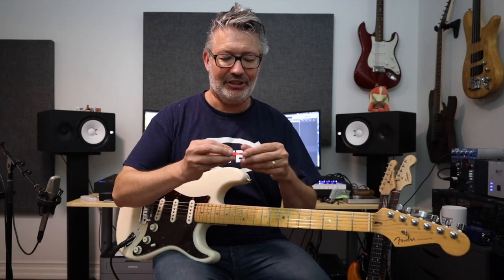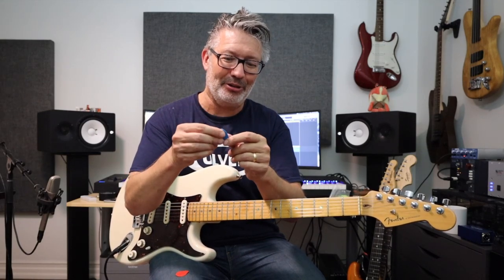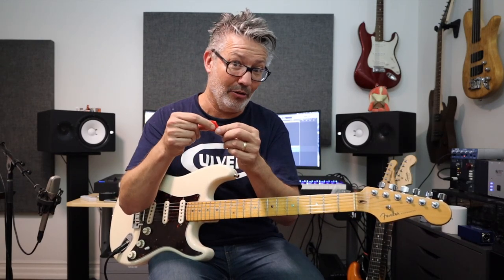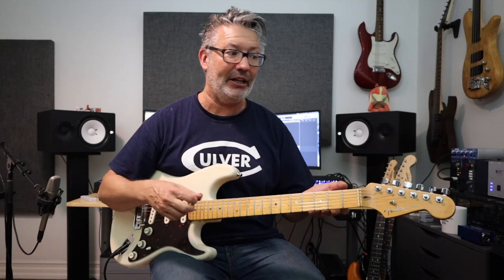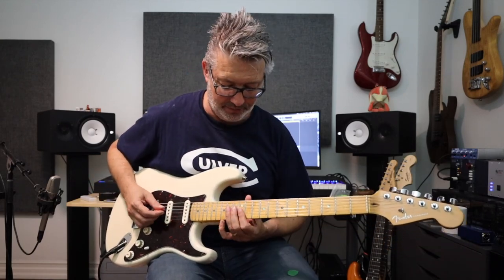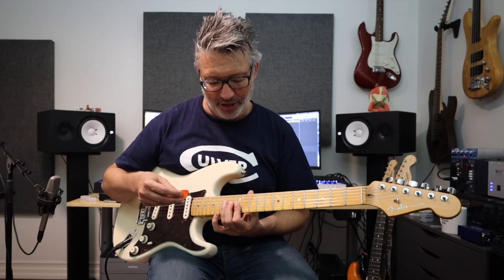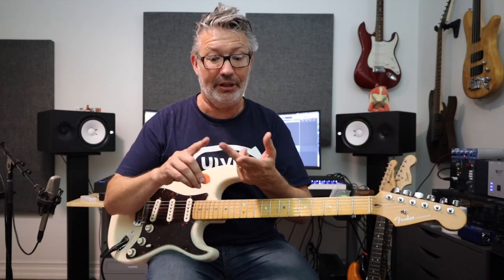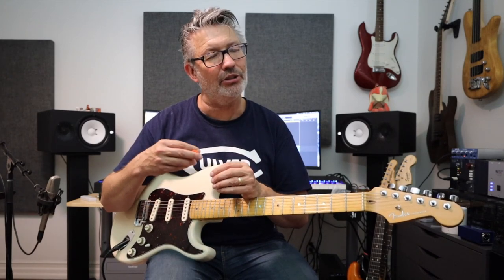Attak Pik Review | Tom Strahle | Pro Guitar Secrets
MY GEAR - commissions earned

Production Tools -